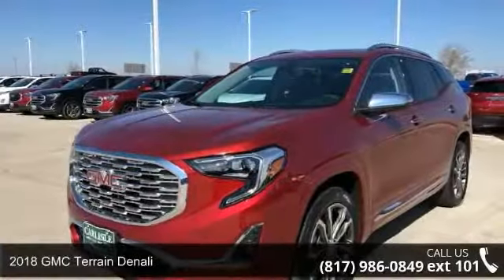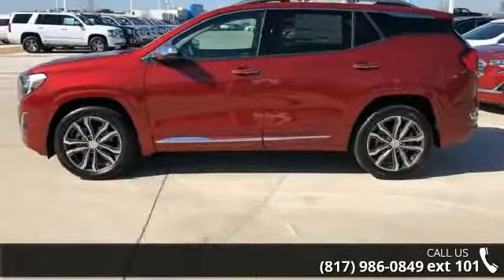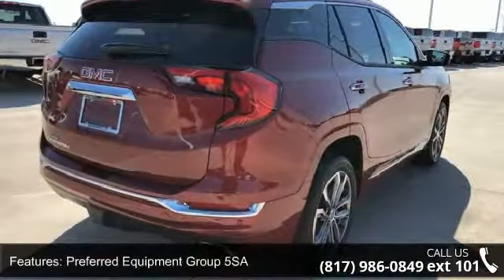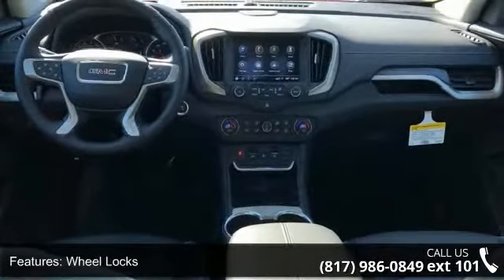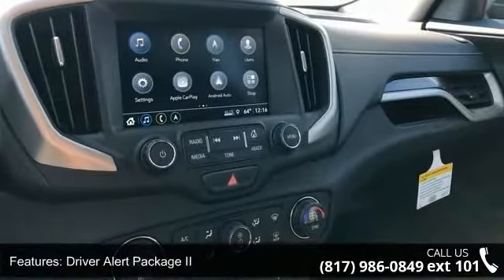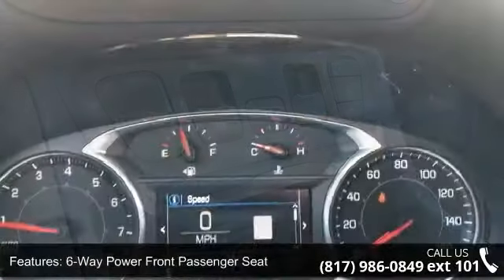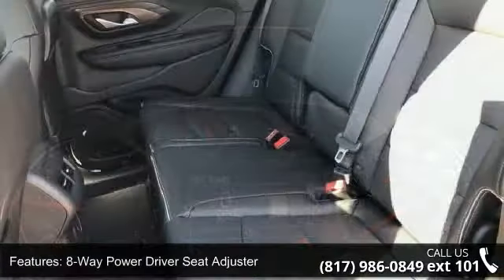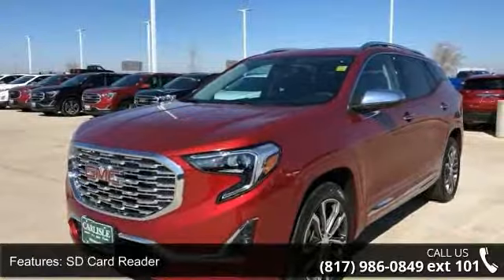2018 GMC Terrain Denali - Carlisle GM - Waxahachie, TX 75165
Price includes: $1,000 - General Motors Consumer Cash Program. Exp. 01/31/2018, $750 - GM Down Payment Assistance Program. Exp. 01/31/2018   Priced below KBB Fair Purchase Price! 28/22 Highway/City MPG Quartz 2018 GMC Terrain Denali 9-Speed Automatic 2.0L TurbochargedPLEASE NOTE: We are humans, working with computers, toward a goal of accurately and timely updating pricing on a large stock of inventory. Errors due to accounting inputs and/or software reliability are always a possibility. PLEASE CALL DEALSERSHIP TO CONFIRM VEHICLE AVAILABILITY AND PRICE.